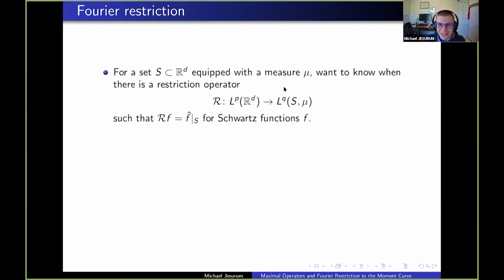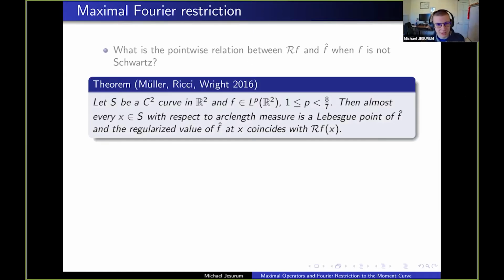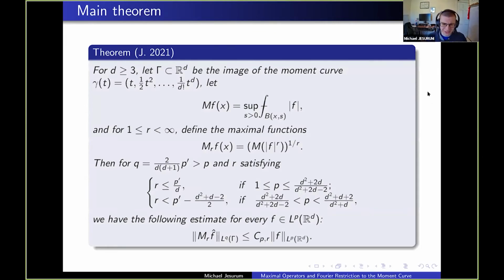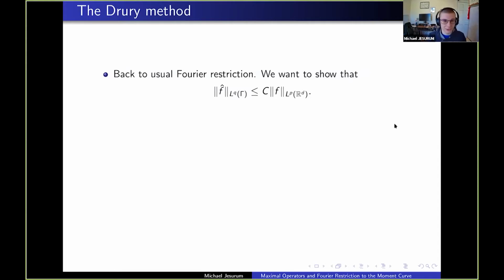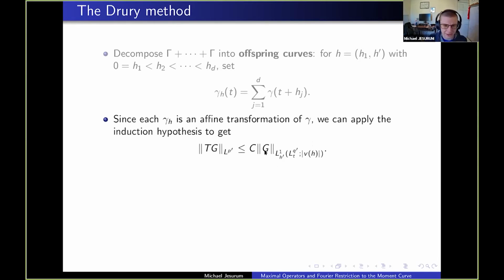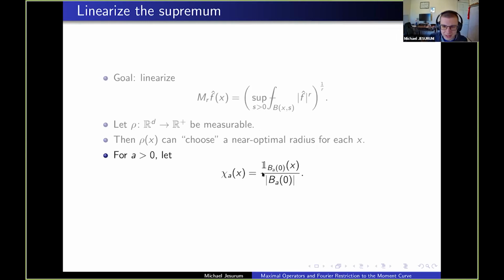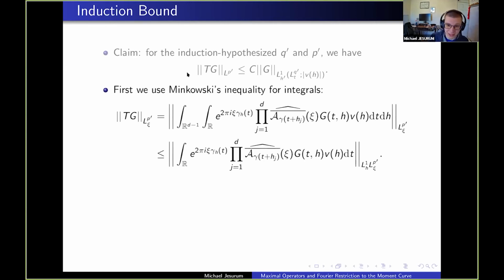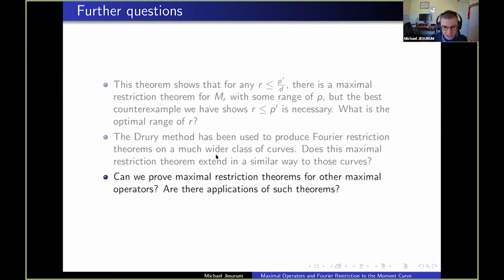Michael Jesurum, University of Wisconsin-Madison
Maximal Operators and Fourier Restriction math.k-state.edu/pas